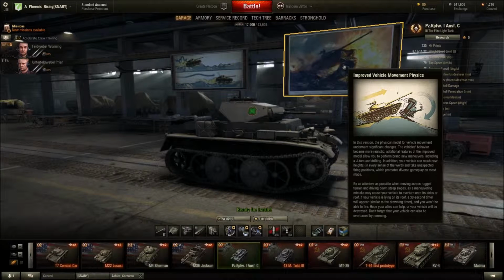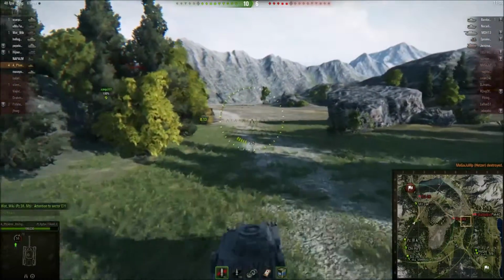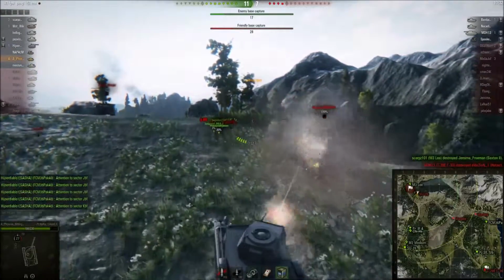Say WoT? Patch 9.14 aka. Flipping Tanks like Pancakes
Patch 9.14 has dropped for WoT! With it comes a new way to handle sounds, new sounds, better tank models, and quality drifting!
...In addition to being able to roll a tank over.

And here we see how sometimes even the worst situations can bring about good results.